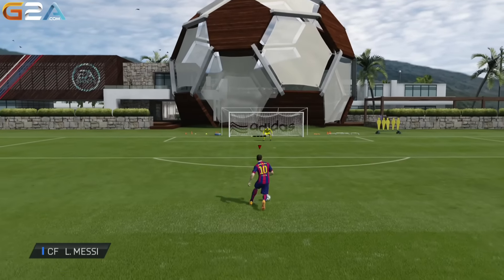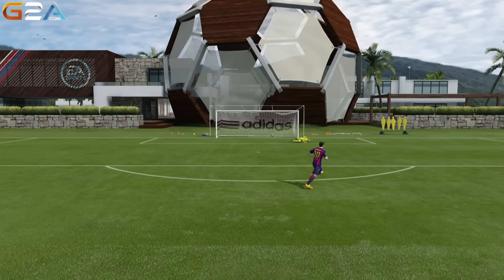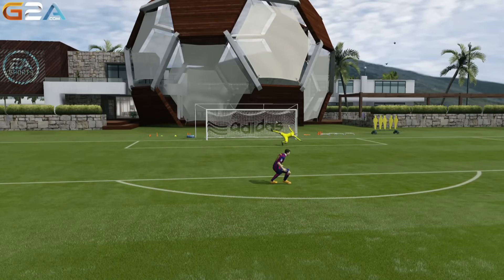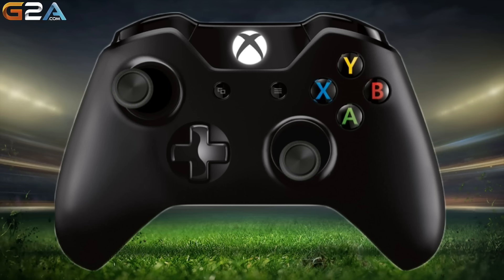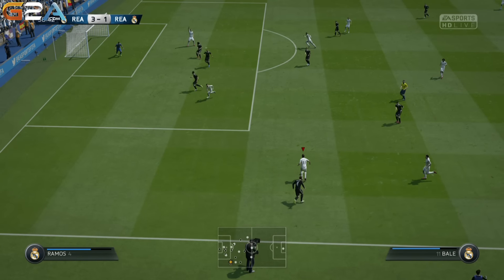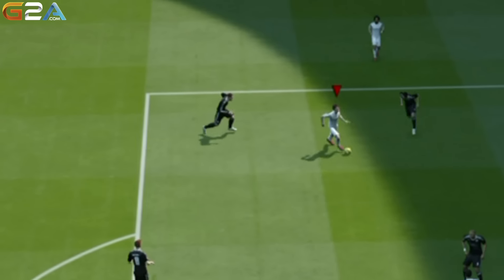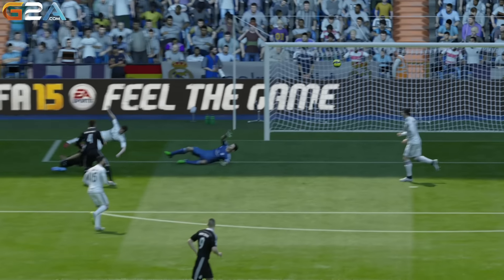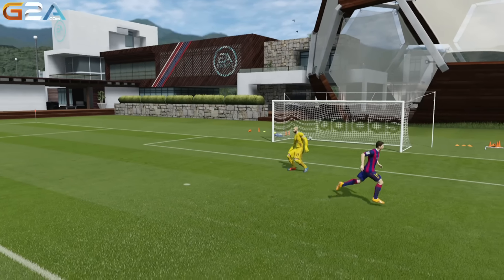FIFA 15 SECRET SKILL MOVE GLITCH TUTORIAL / HIDDEN DRIBBLE / UNLISTED TRICK / SPECIAL COMBO